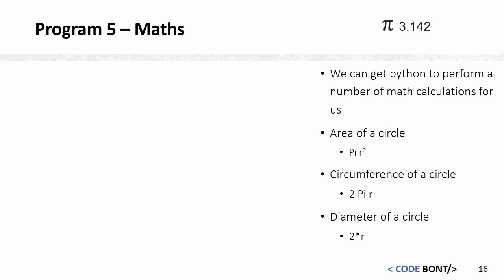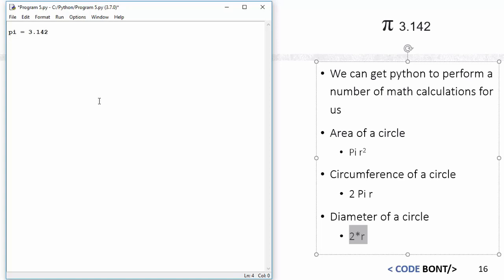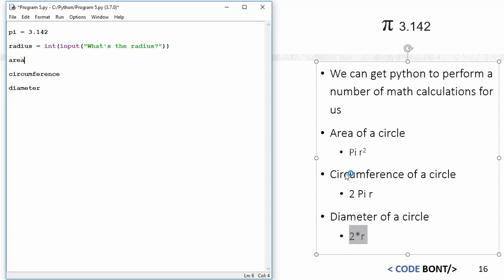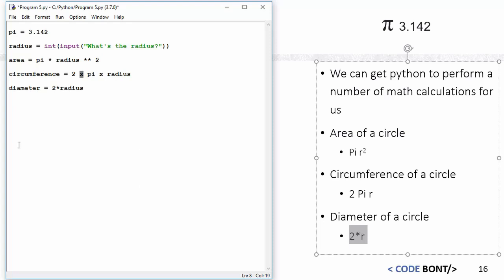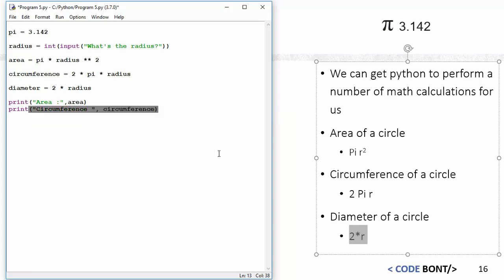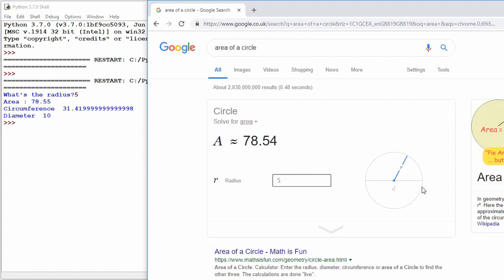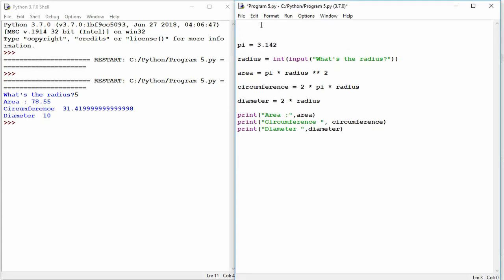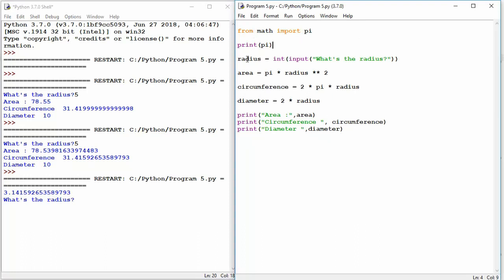5 - Python Programming - Area, Circumference & Diameter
In this video we look at calculating the Area, Circumference, & Diameter of a circle. We also use the Math Library.